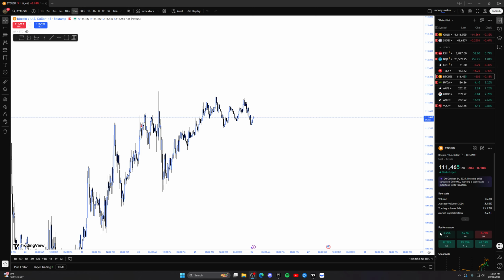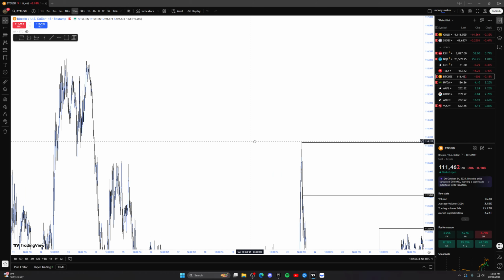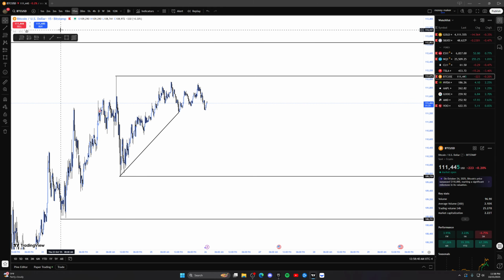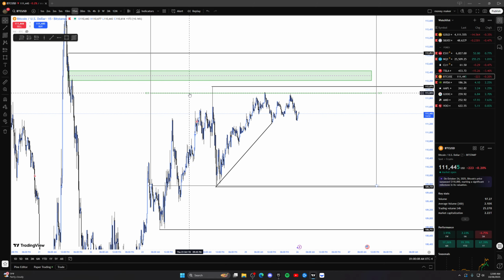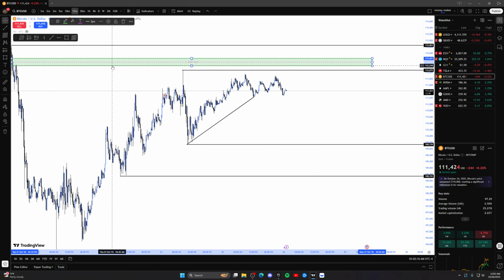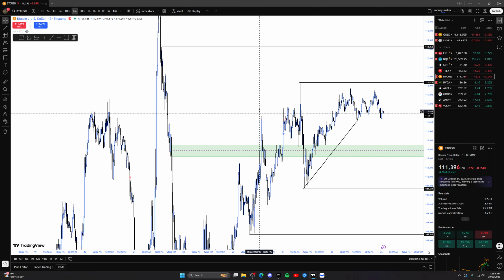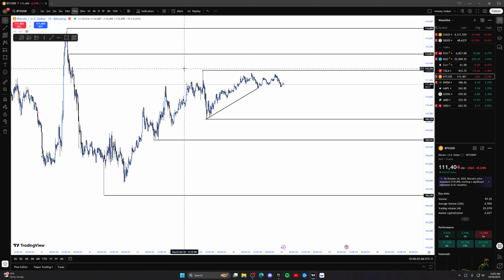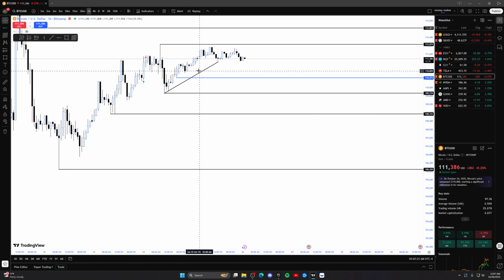Using This Simple Strategy you will be able to mark out BTC/USD ( i hope it helps )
Using This Simple Strategy you will be able to mark out BTC/USD ( i hope it helps ) this will be one of my best videos that i have made i really think it will help you that are having problems  with it